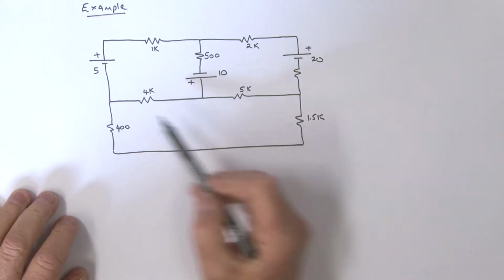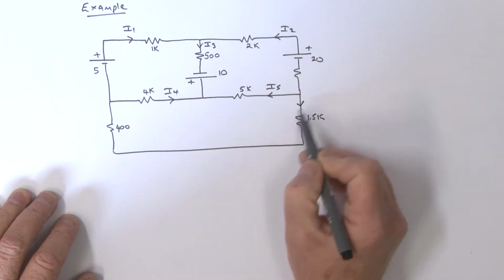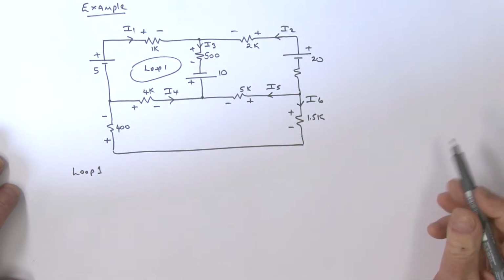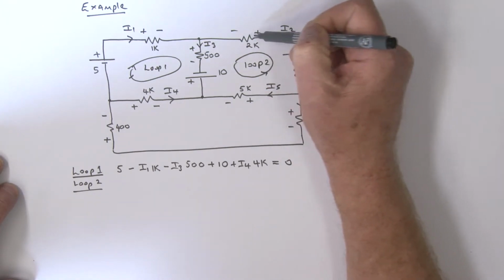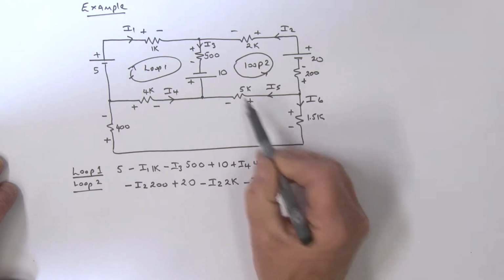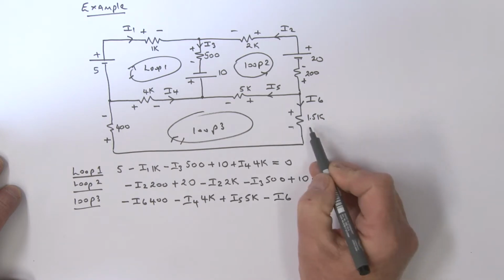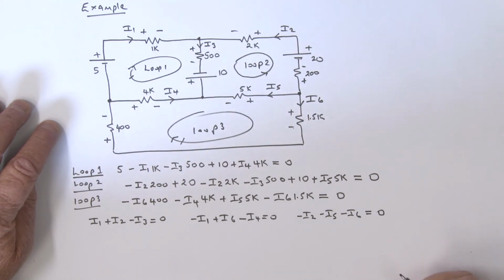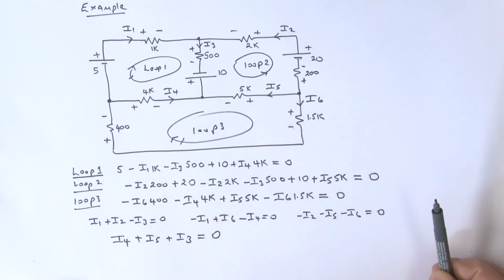Ohm's Law and Kirchhoff's Laws Example